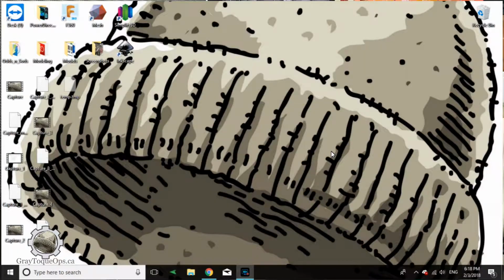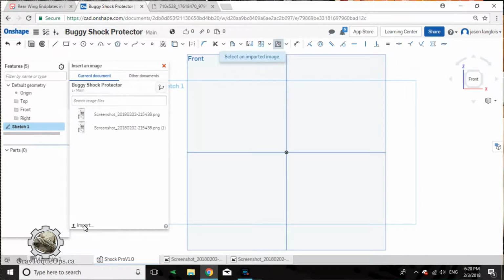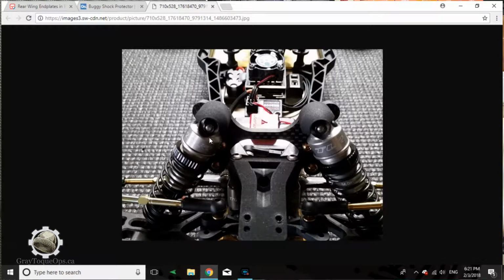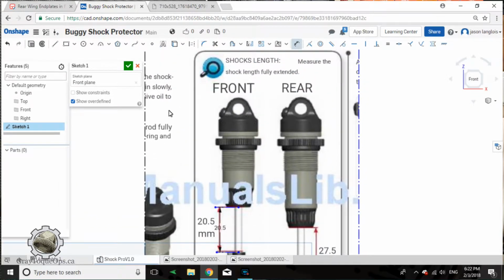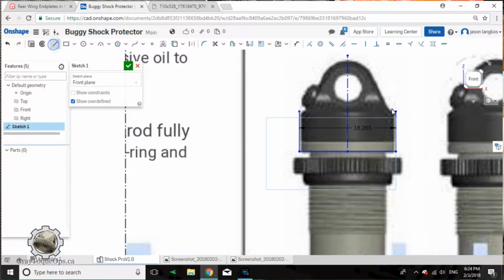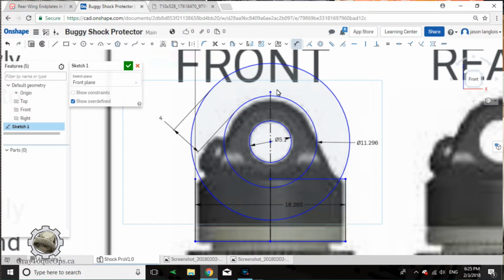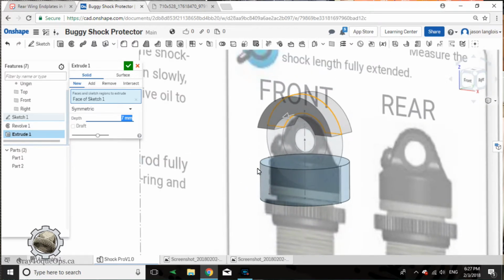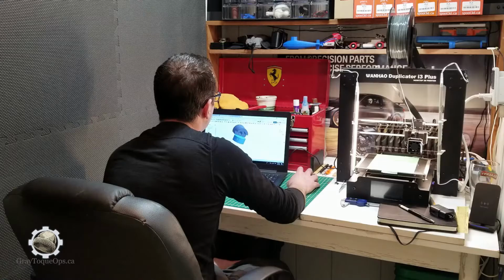Insert image to Onshape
How to insert an image file to an Onshape document (as of 02/2018)